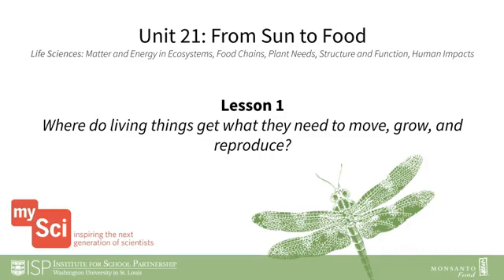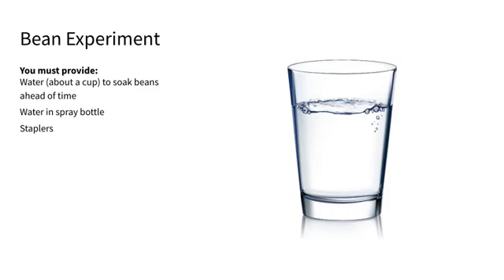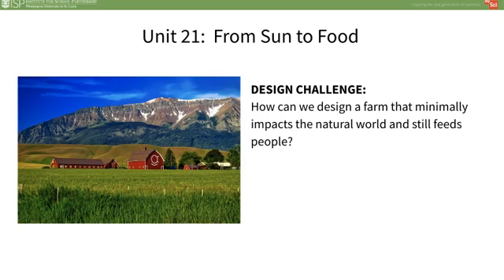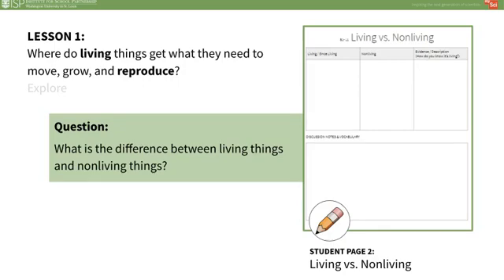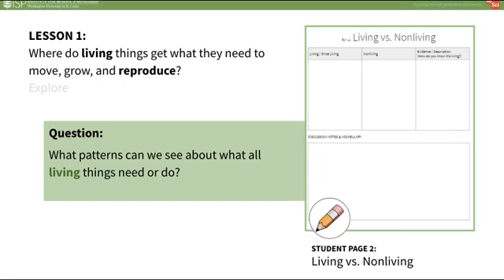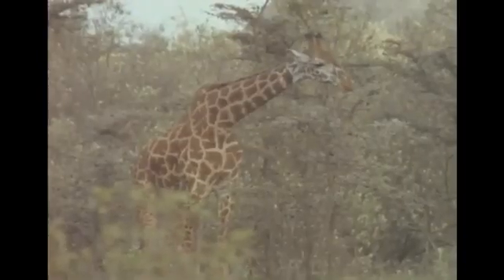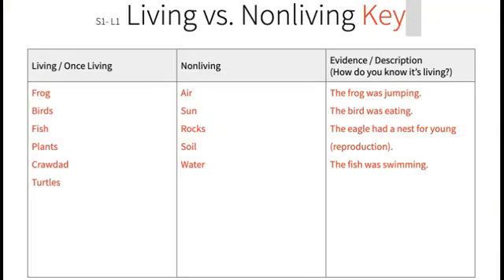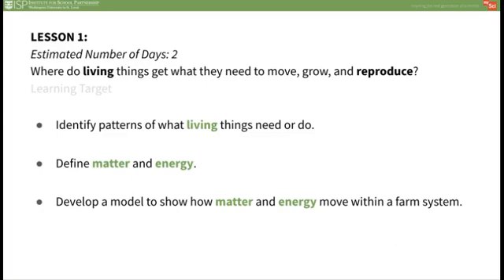mySci 6 0 U21L1 Summary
From Sun to Food